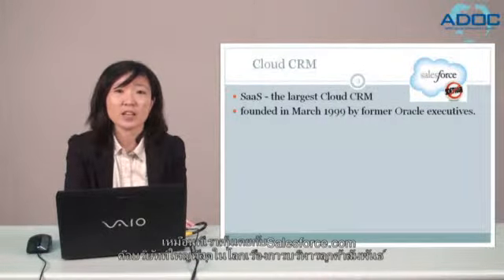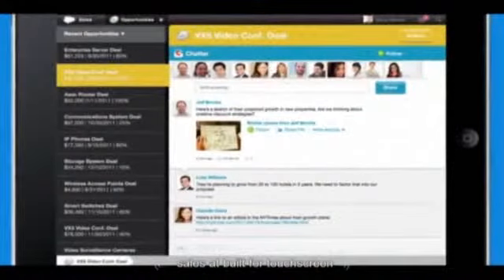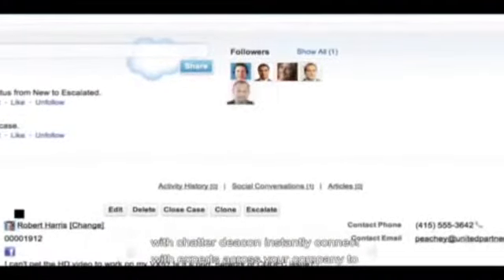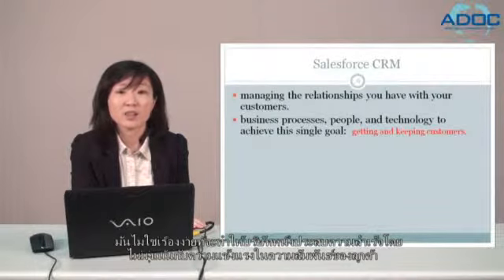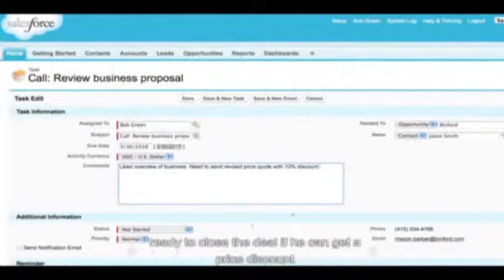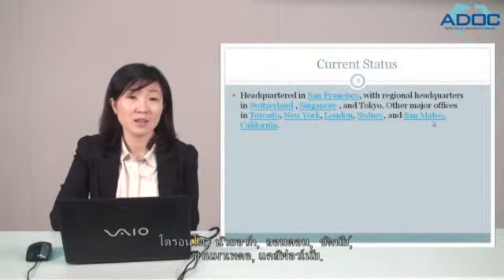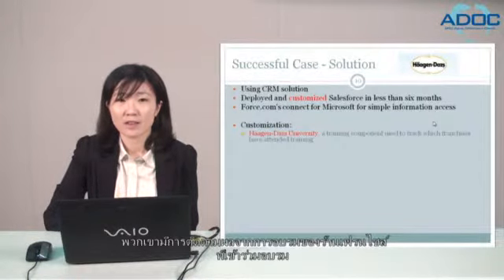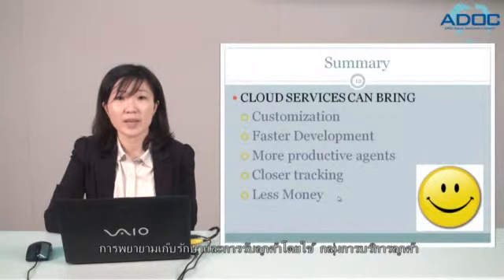Salesforce com ภาษาไทย